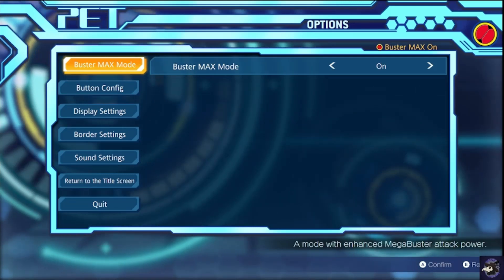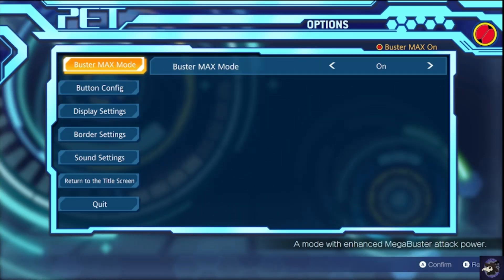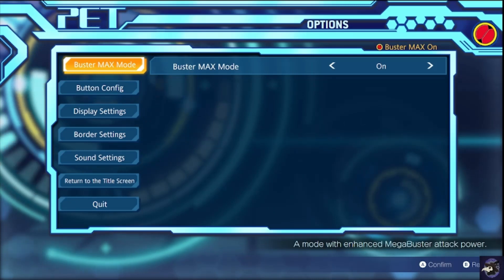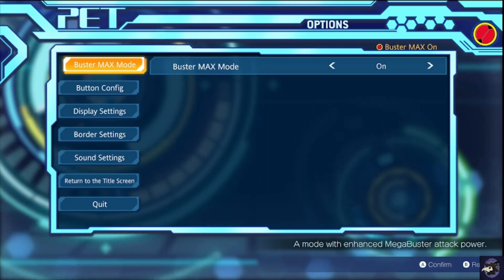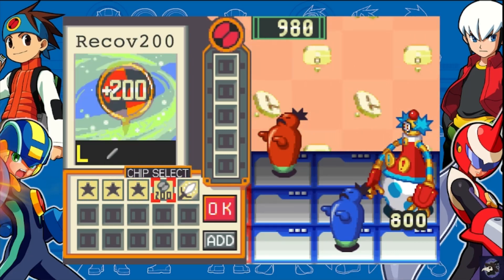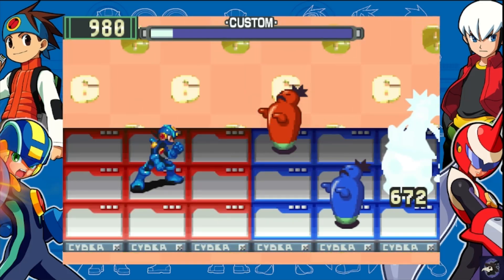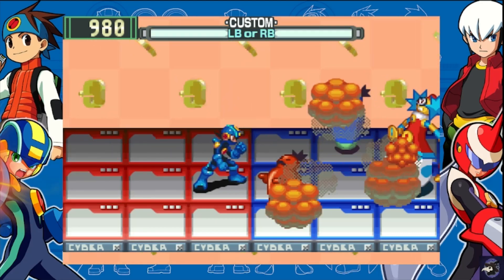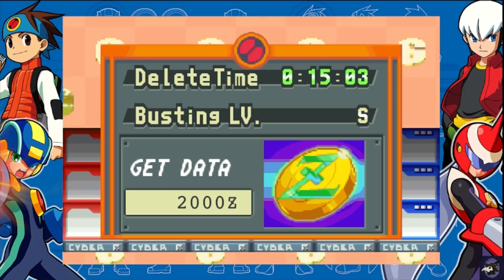Mega Man Battle Network Spawning Colorman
Chip Selection: 25, 5, 28, 15, 12